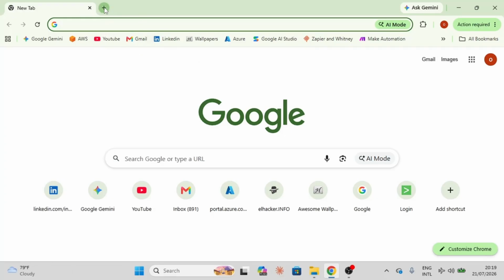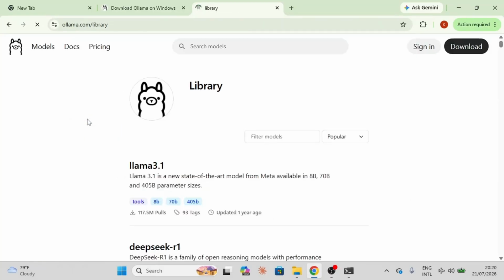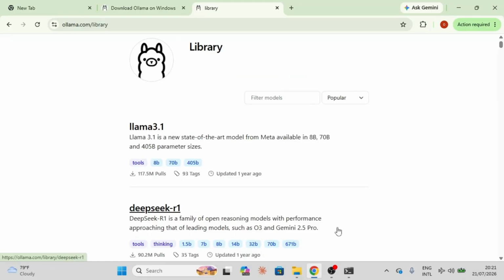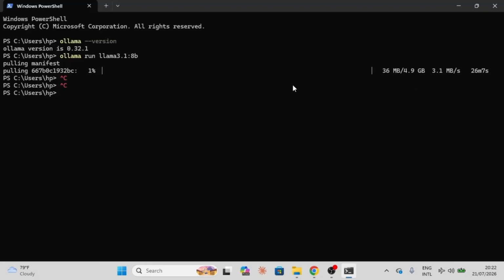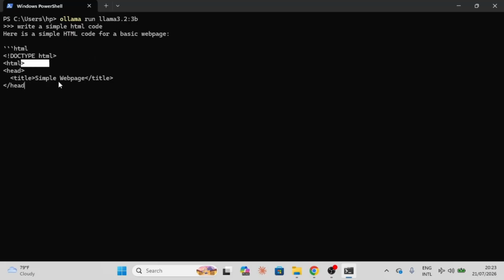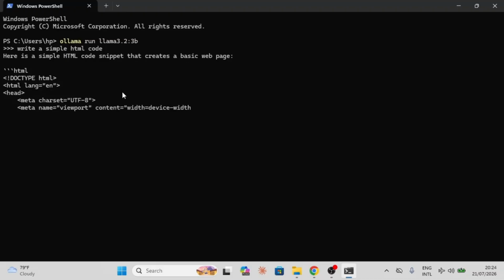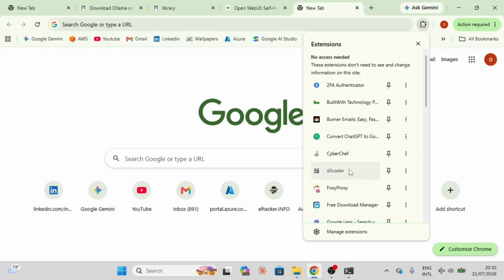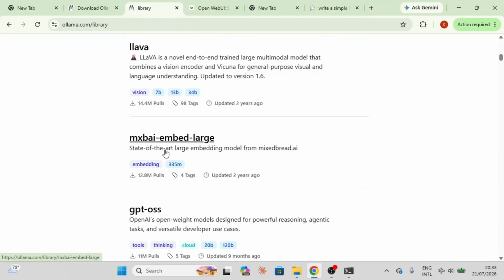Run ANY AI Model Offline (No Internet Required!)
Here is a YouTube description designed to drive engagement, improve search visibility, and give viewers clear, step-by-step guidance.

Video Description
In this video, learn how to run powerful AI models like Llama 3, DeepSeek, and Gemma completely locally on your computer using Ollama and PowerShell!

No cloud subscriptions, no data tracking, and 100% offline functionality. Whether you want to set up local LLMs for privacy, build a self-hosted AI server, or hook up a clean web UI, this step-by-step guide covers everything you need to get started in minutes.